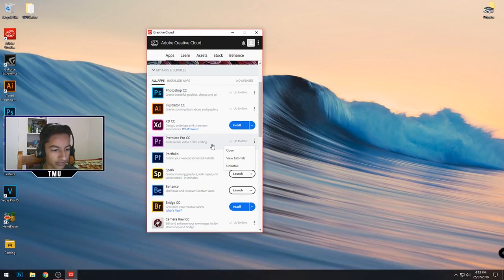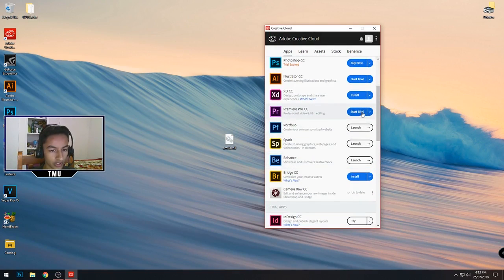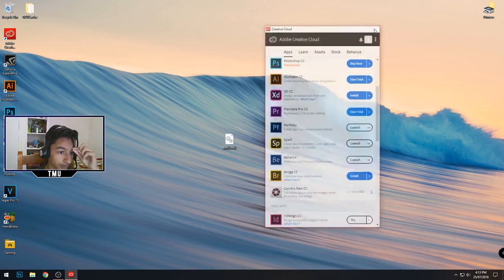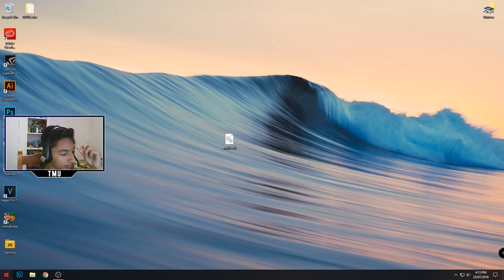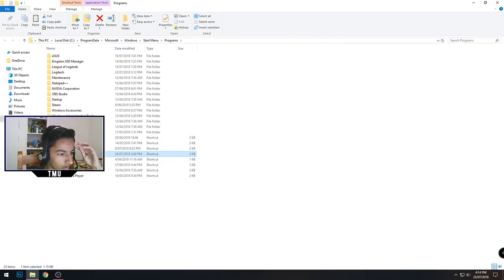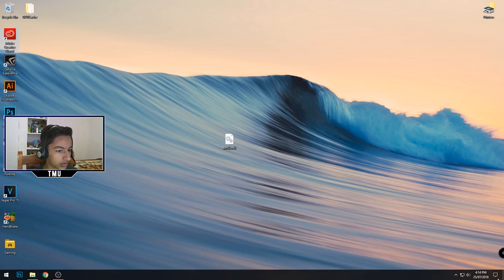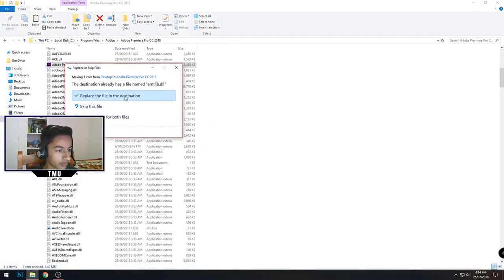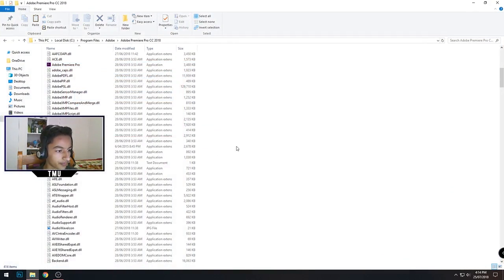How To Get Adobe Premiere Pro for FREE! (PATCHED)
Welcome back guys today i will teach you how to get Adobe PP for free!